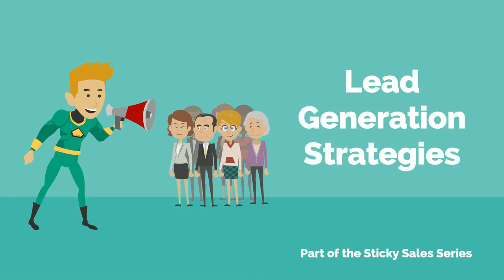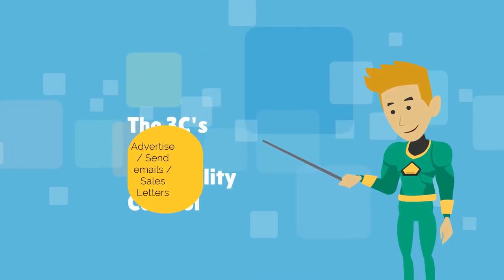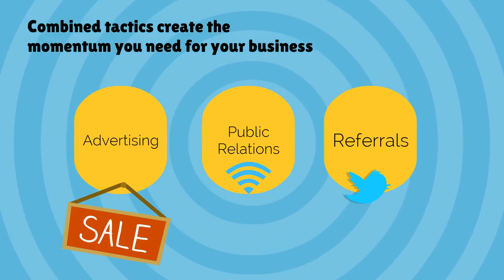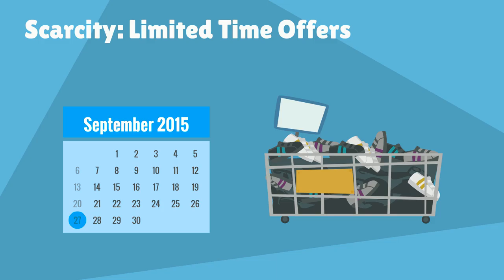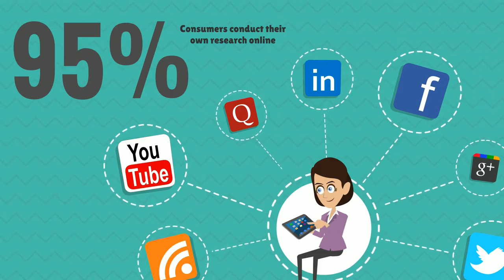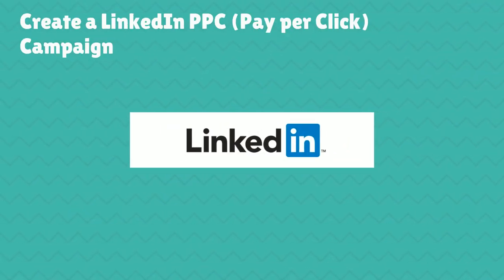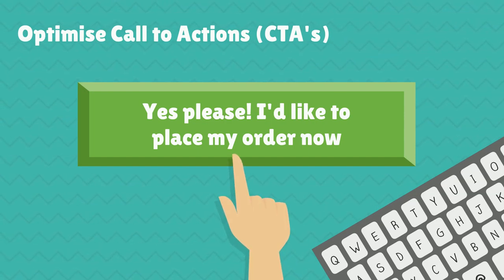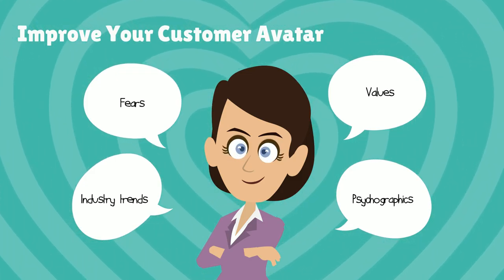Free Sales Training Video: Lead Generation Strategies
Check out our Certified Sales Masterclass - How To Become A Millionaire Salesman
at:

Happy Selling.